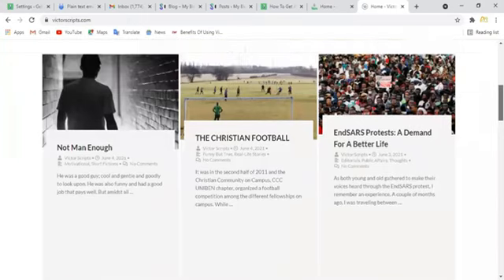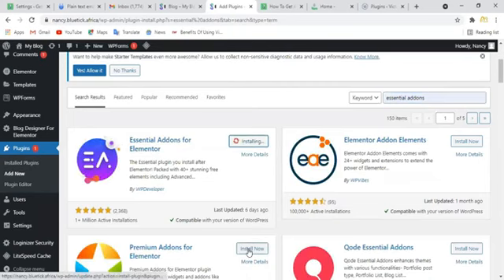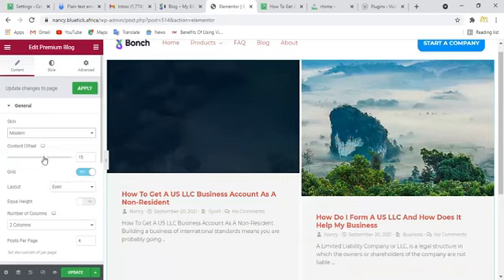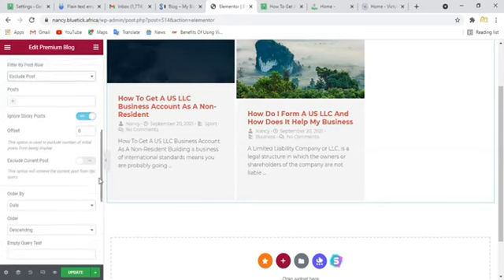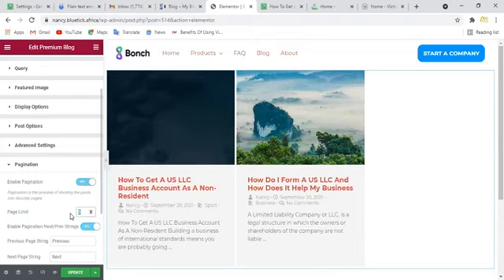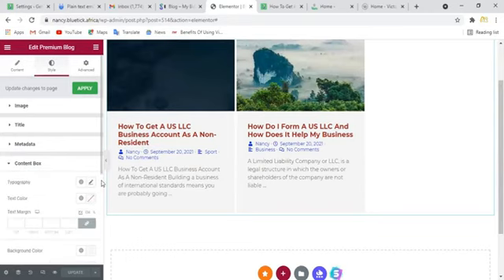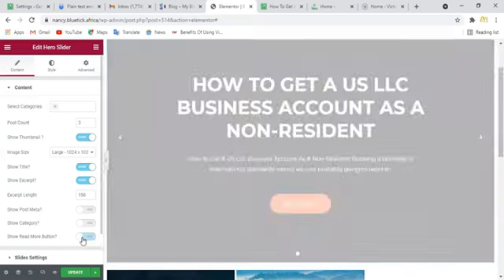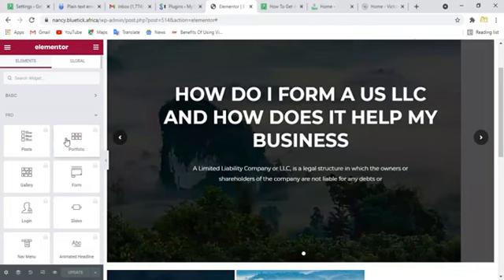Customized Blog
Elementor users for Free.